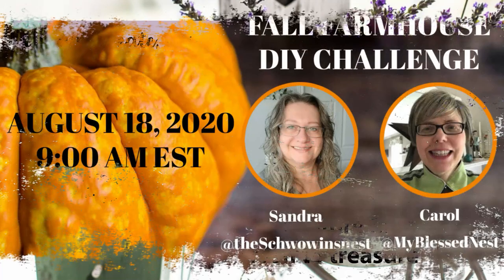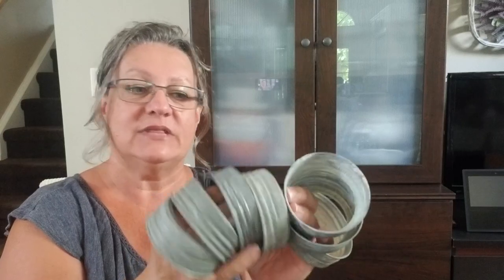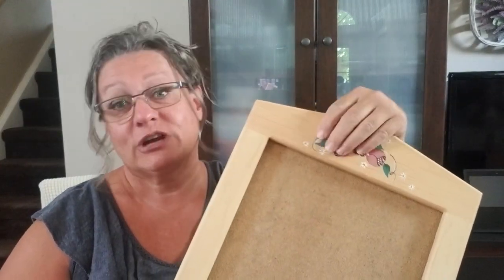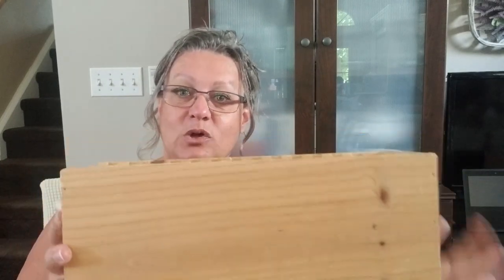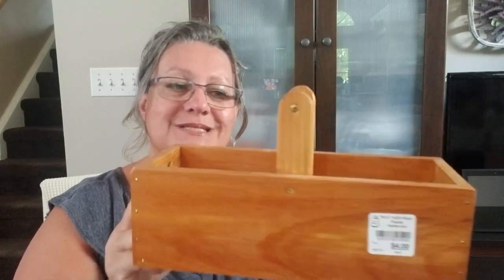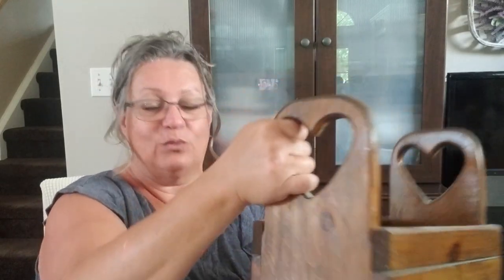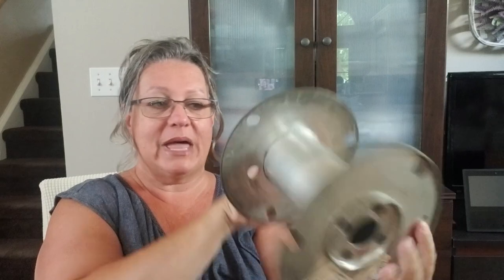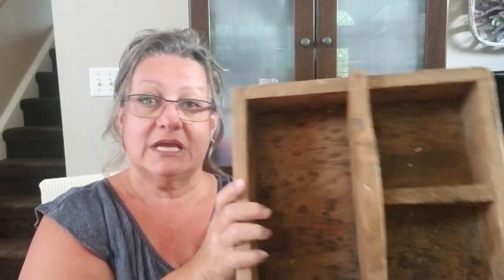Thrift Store Haul for Farmhouse Decor~Fall Farmhouse DIY Challenge Open Invite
Check out what I got at the thrift store to makeover into farmhouse decor!

Open Invite Challenge Info:

Time: 9am EST
IST: 6:30 pm
MT: 7:00 am
PST: 6:00 am
CST: 8:00 am

Create a fall farmhouse themed diy.
Mention both our channels in your video and link them in the description box.
Put the playlist link in your description box.
Schedule your video for 9AM EST on August 18.
Playlist Collaborator link will be available at the upload time in our description box and communities.